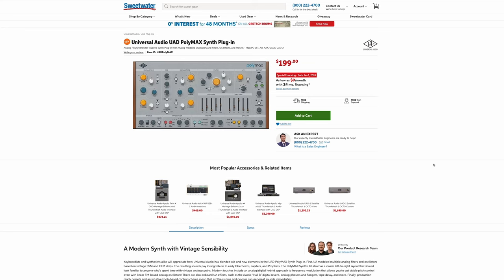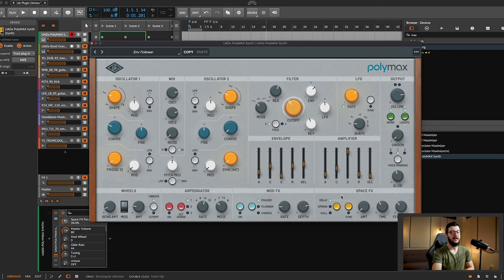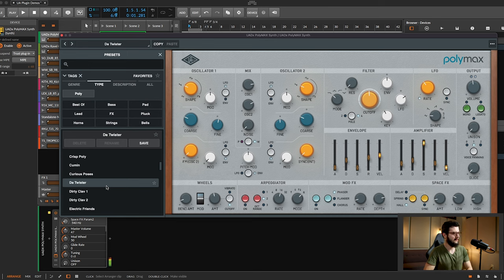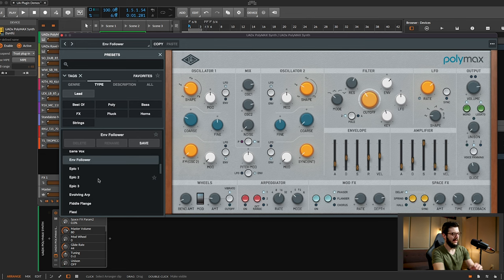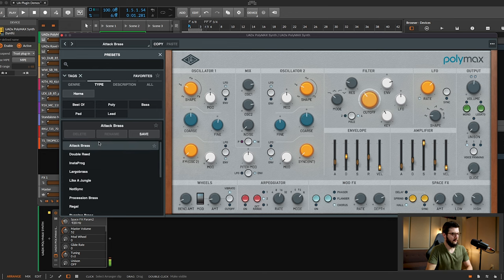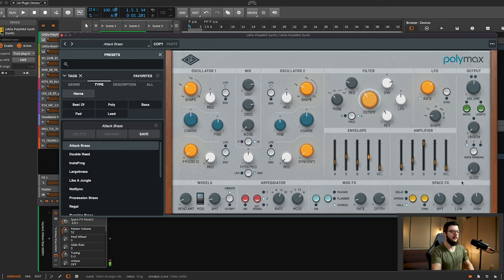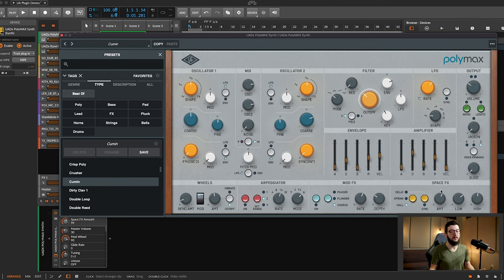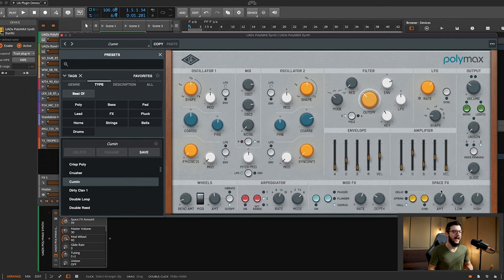Universal Audio UAD PolyMAX Synth Plug-in Demo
Join Sweetwater’s Jacob Dupre as he showcases Universal Audio’s native PolyMAX Synth UAD plug-in. With the native UAD collection, you get MORE of the UAD sound you love per session, meaning you can add as many plug-ins as you want without limitations. Also, every UAD plug-in purchase includes native and DSP versions of the instrument/effect (when available), so how and where you mix is up to you! Ready to put the power of native UAD plug-ins to work for your audio? Shop the entire native UAD collection now at Sweetwater!

After you watch, check out Sweetwater.com today for all your music instrument and pro audio needs!

0:00 Welcome!
0:28 Big NEWS from UA!
0:50 Overview
1:47 Mod & Pitch Bend
2:47 Poly
3:12 Bass
3:48 Leads
4:45 FX
5:20 Horns
5:36 Reverb & Delay
7:17 Pluck
7:38 Bells
8:11 Best of the PolyMAX
8:41 Probably my favorite preset
9:24 Thanks for watching!